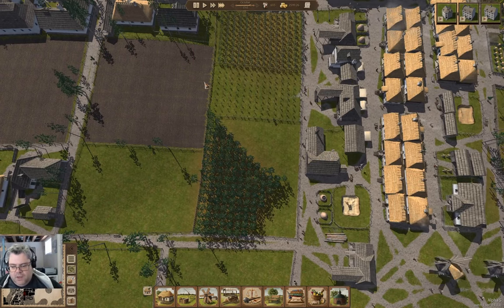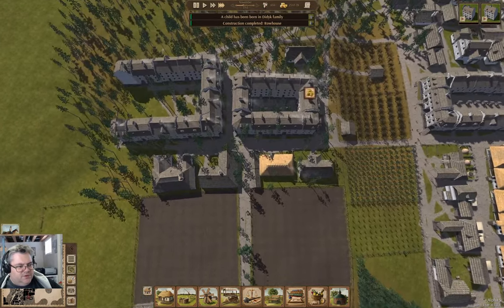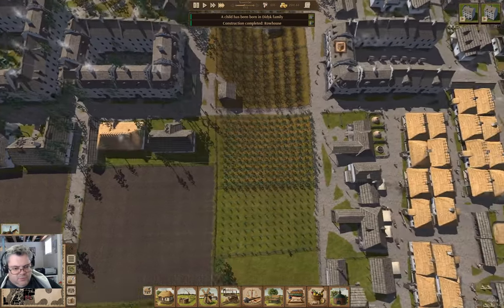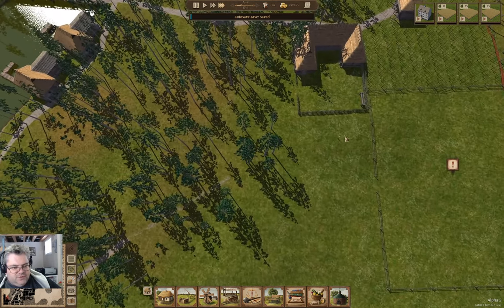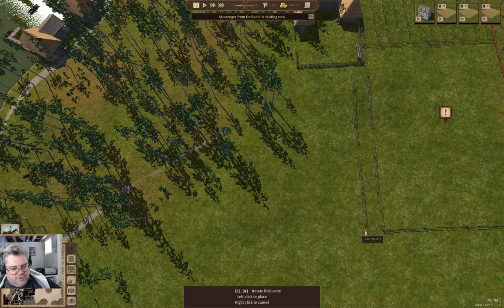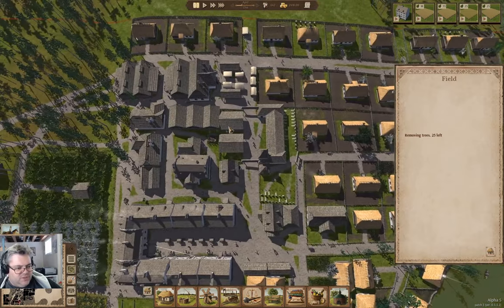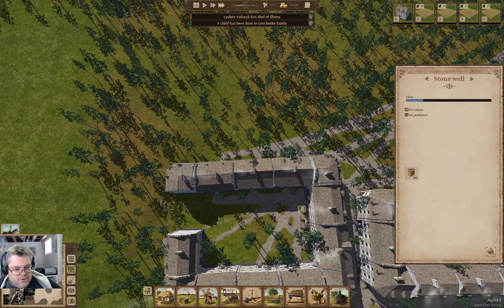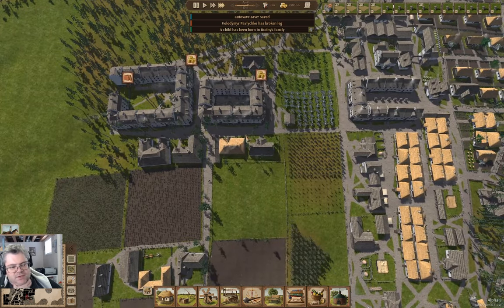Opening a Dairy | Island View 30 | Ostriv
A dairy seems like a useful thing to build in the mids of expanding the farming infrastructure.